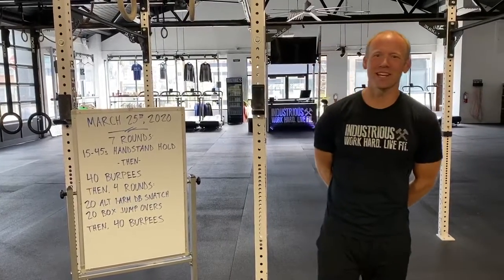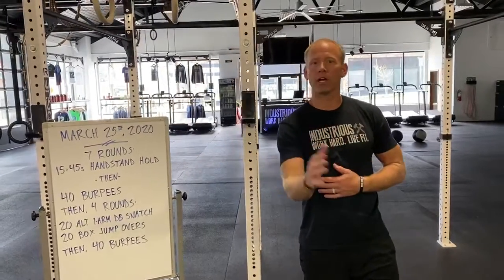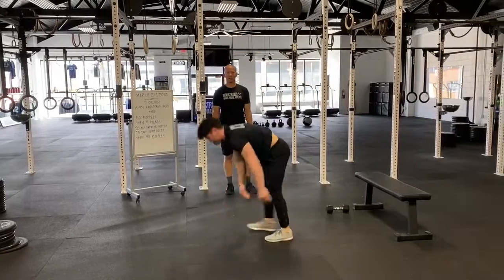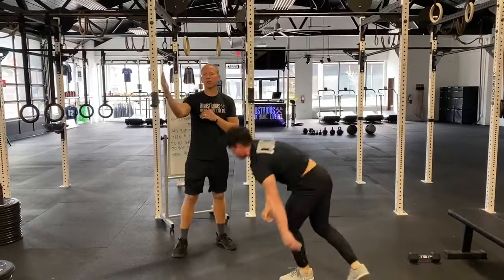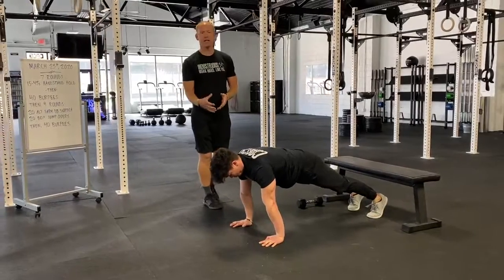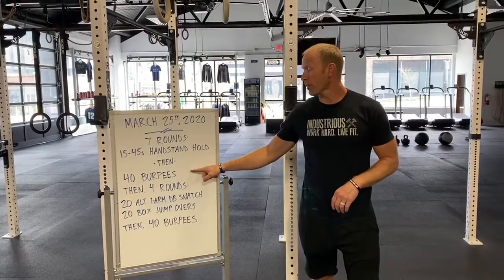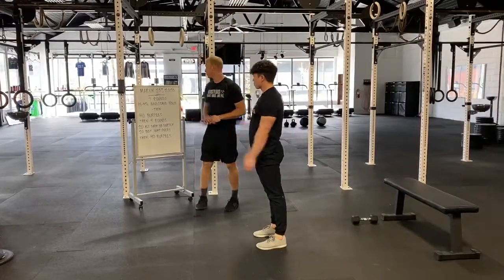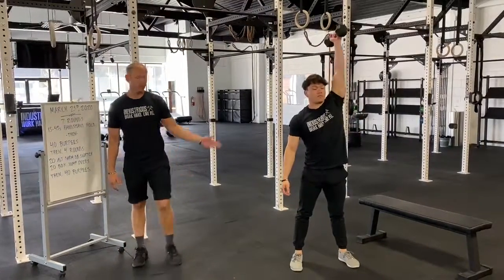3/25 Home Workout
7 rounds:
15-45 second handstand hold
-THEN-
For time:
40 Burpees
4 rounds:
20 Alt 1-arm DB snatch
20 Box jump overs
Then, 40 Burpees